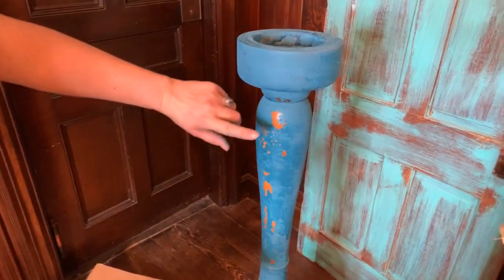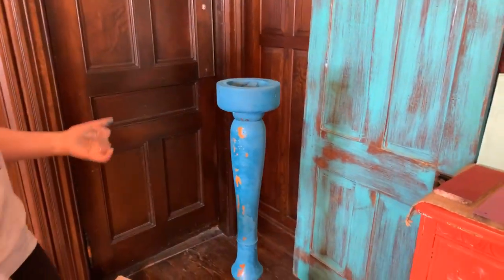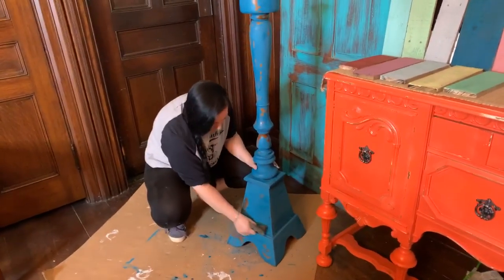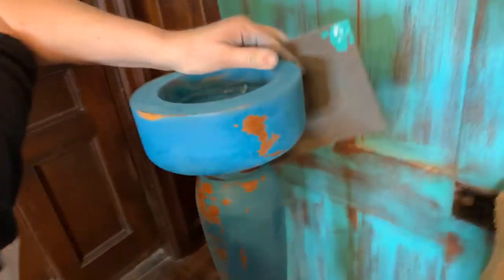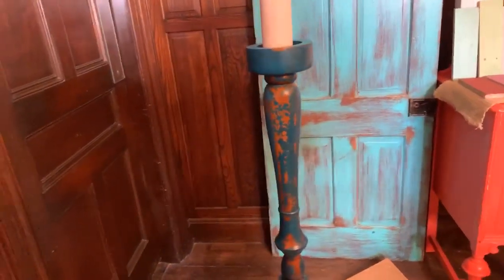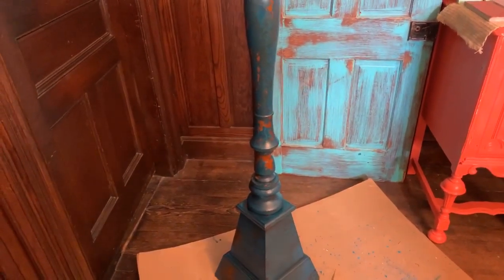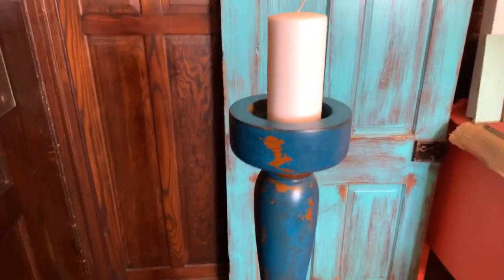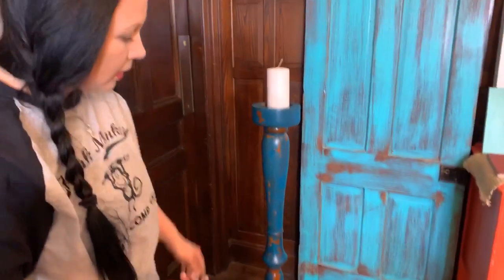Part 2: Distressing & Waxing The Milk Paint